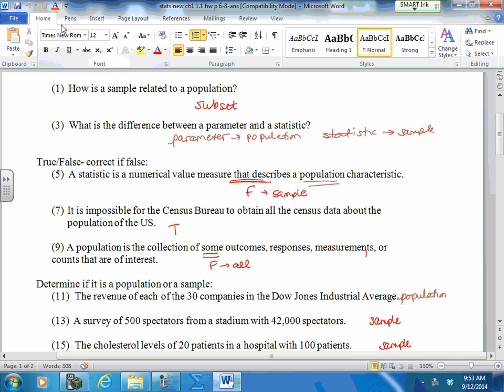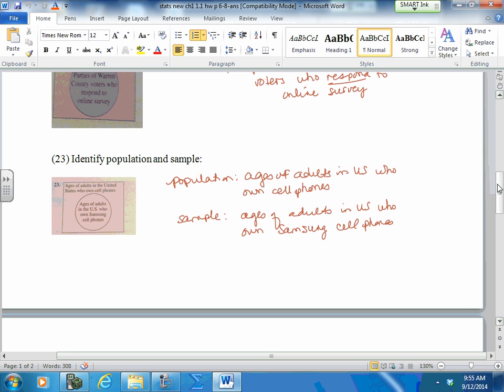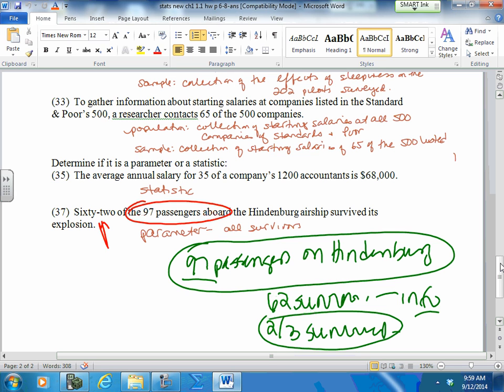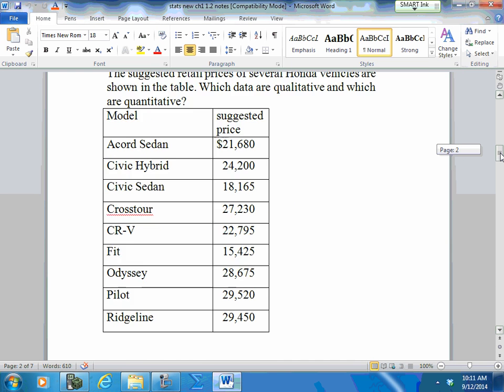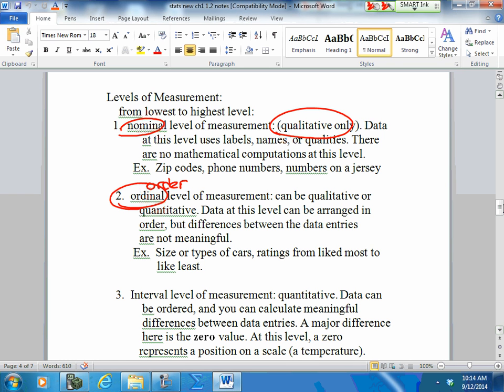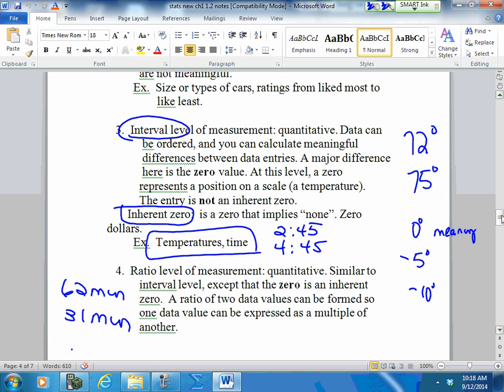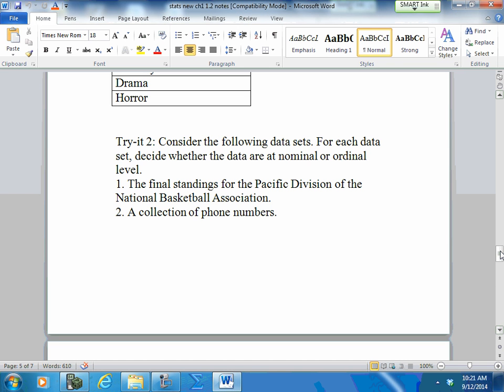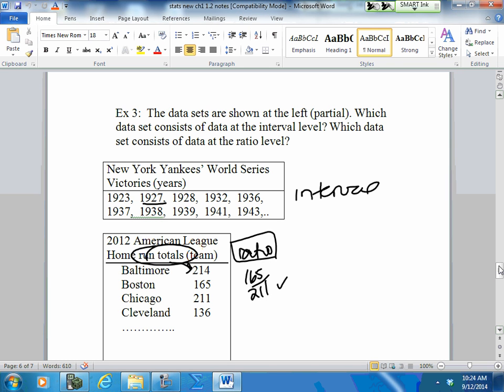September12 stats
stats sept 12